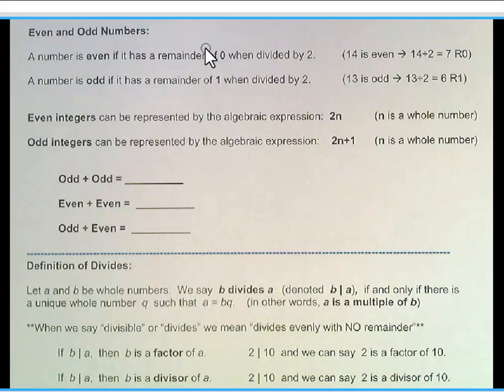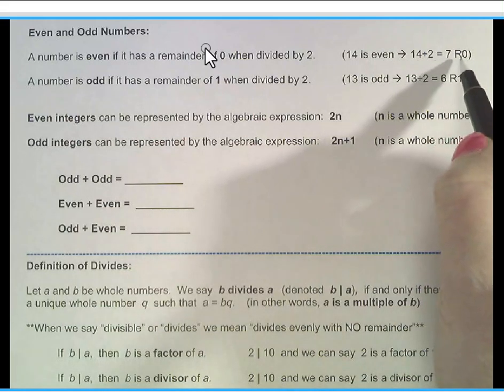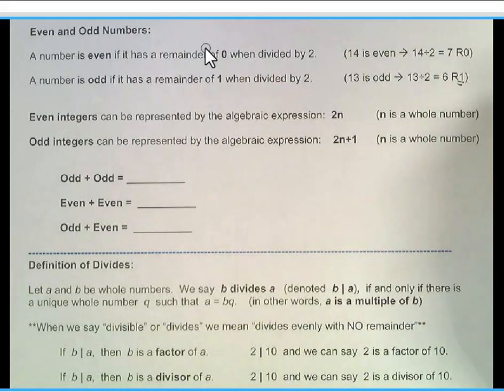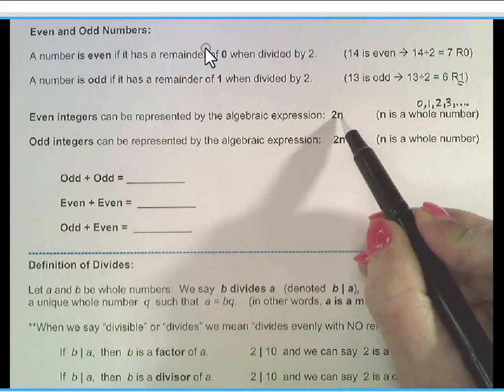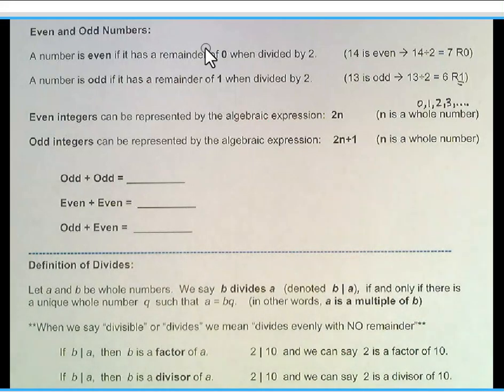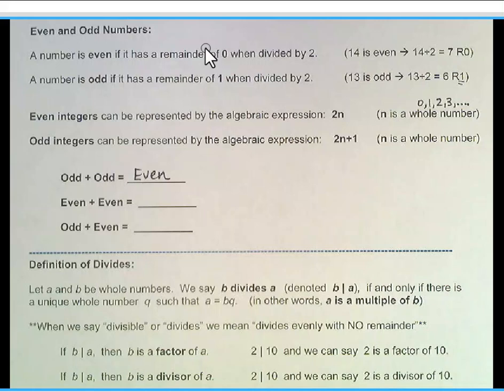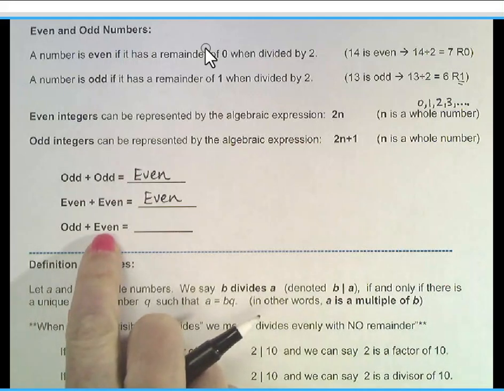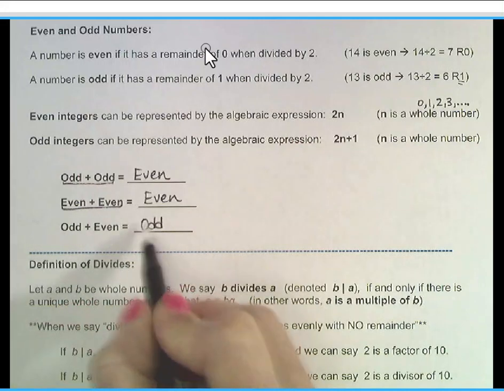Even and Odd Numbers